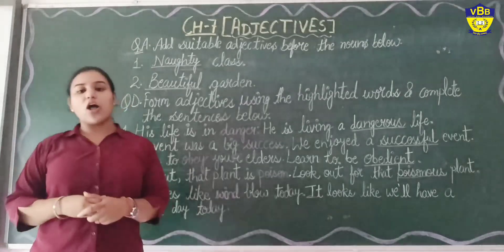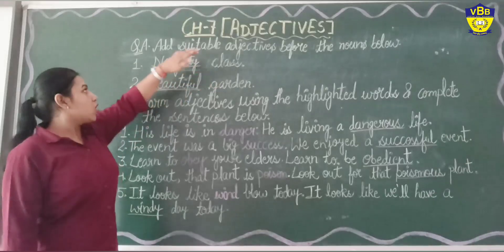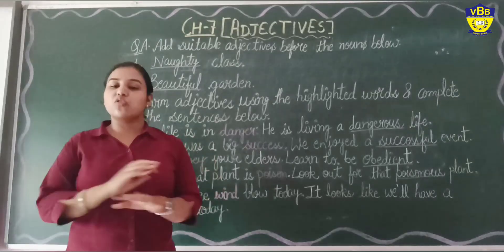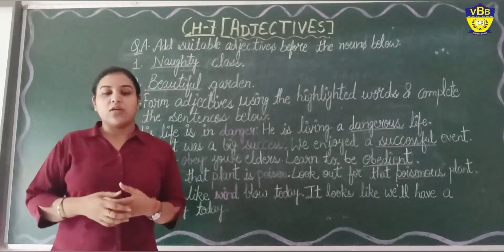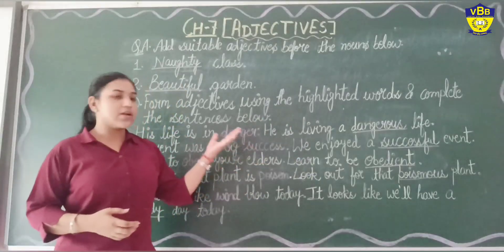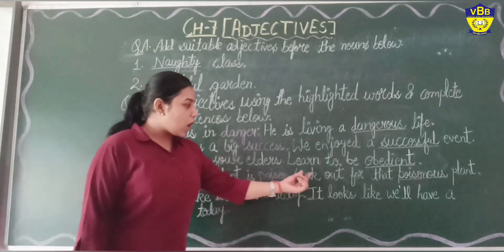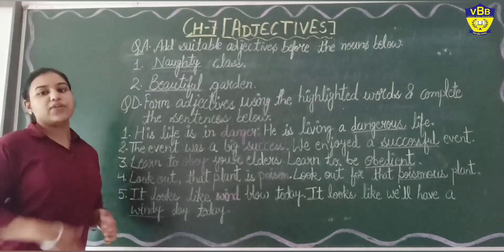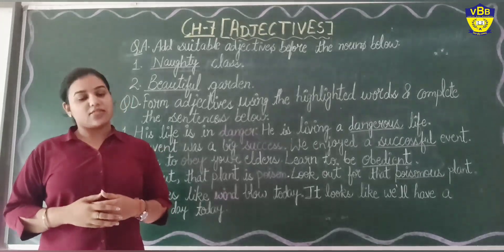English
Students will be able to use Adjectives in their day-to-day conversation with an impact knowledge of the adjectives after watching this video.